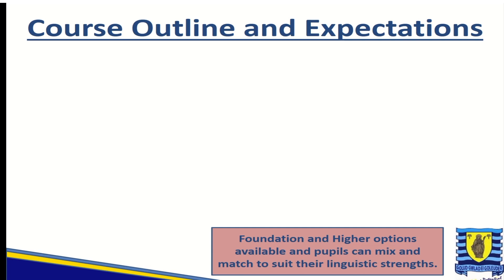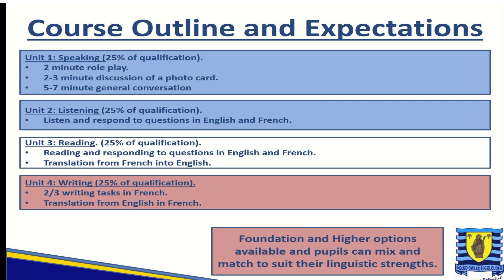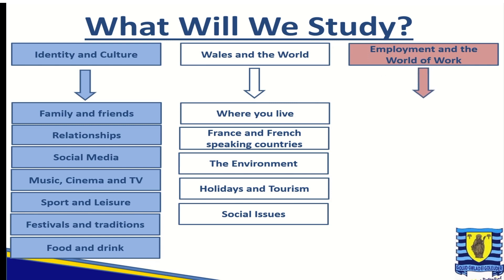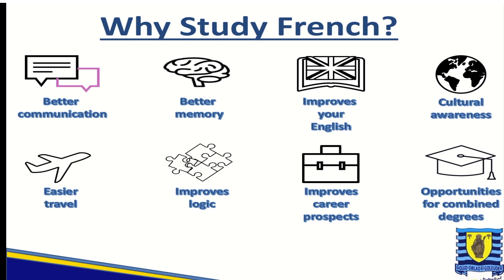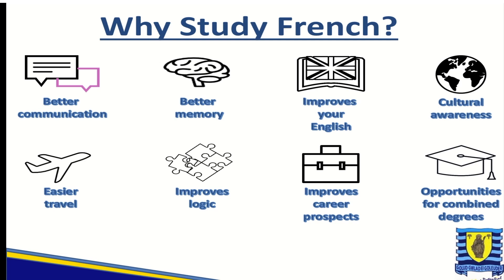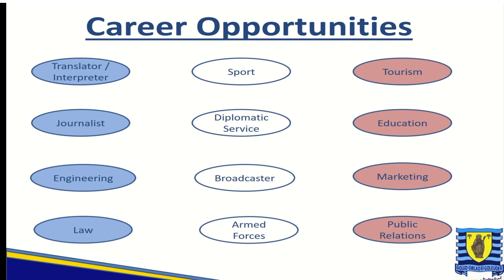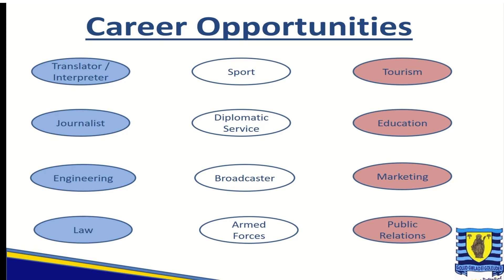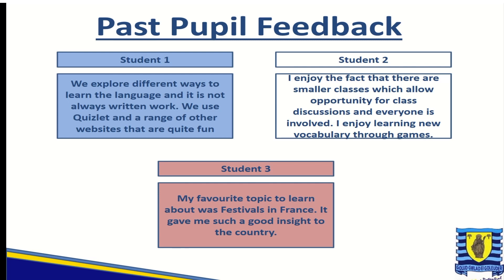French Options Video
French Options Video 2021